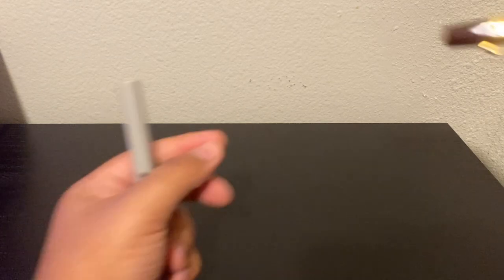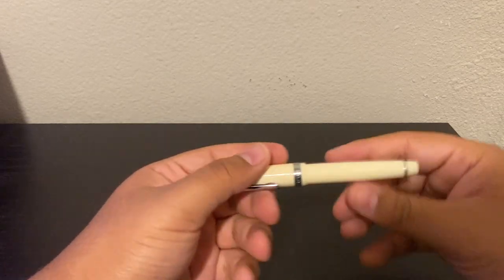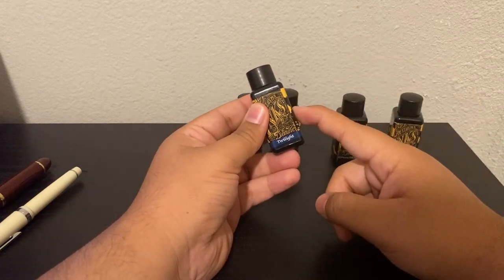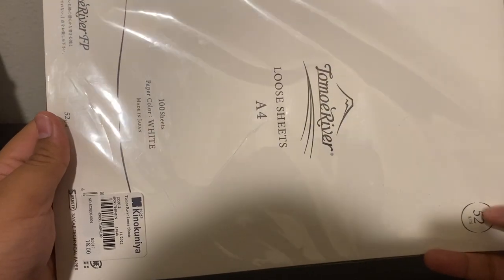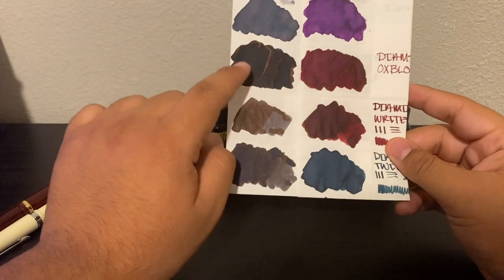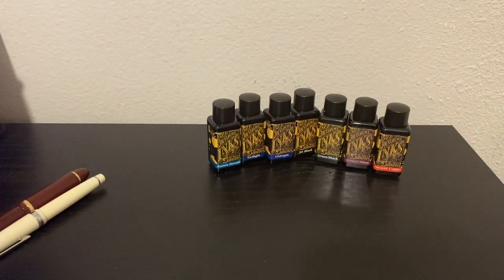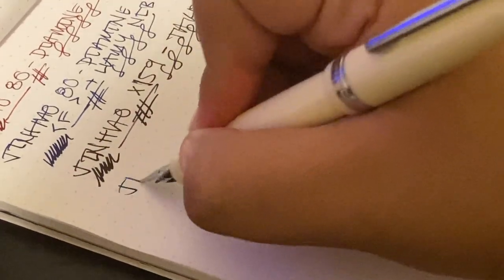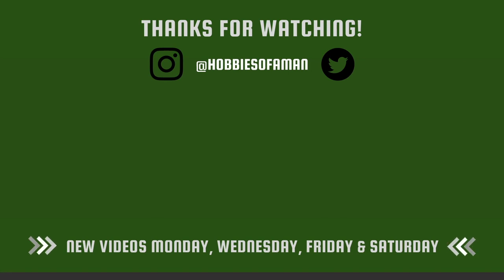FOUNTAIN PEN COLLECTION UPDATE | NEW PENS & NEW INKS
Hello! Today's video is a return to a forgotten hobby, I talk about my updated fountain pen collection. I talk about the new pens and inks I recently picked up.